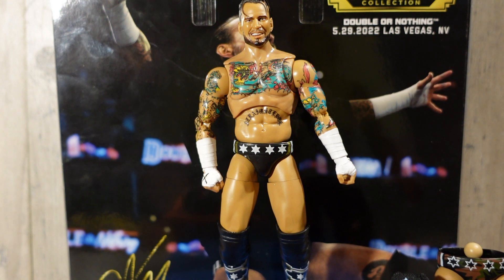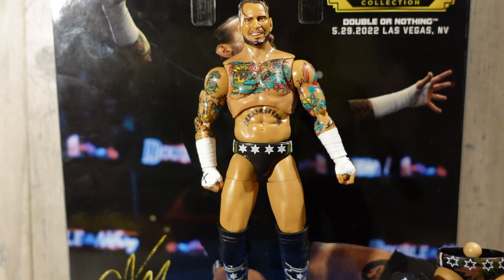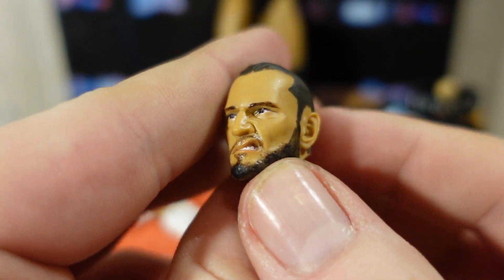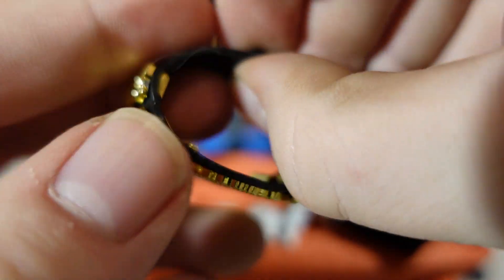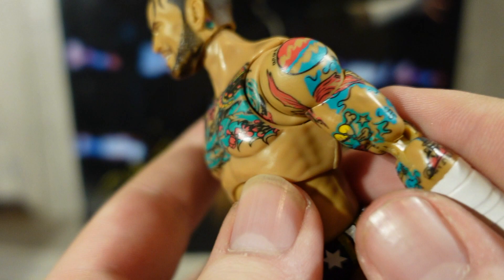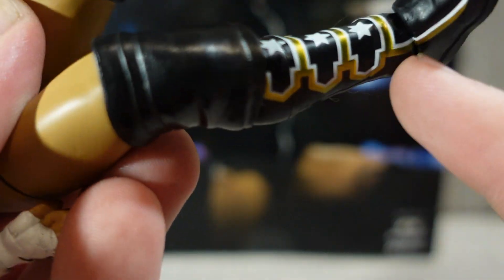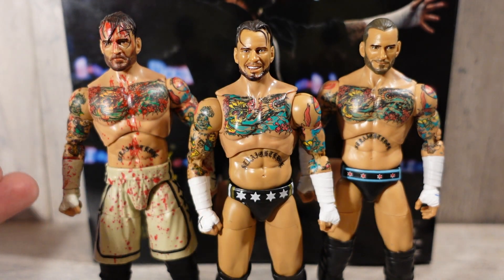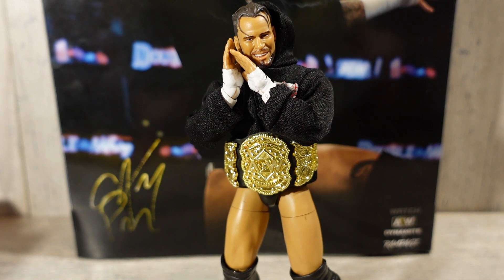AEW Walmart Exclusive Supreme CM Punk review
This is a review on the AEW Walmart Exclusive Supreme CM Punk.